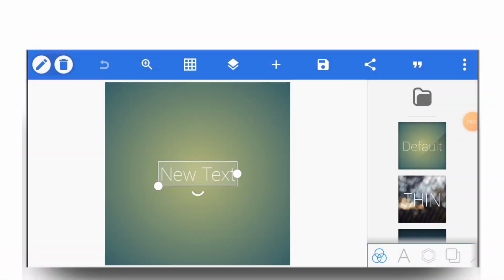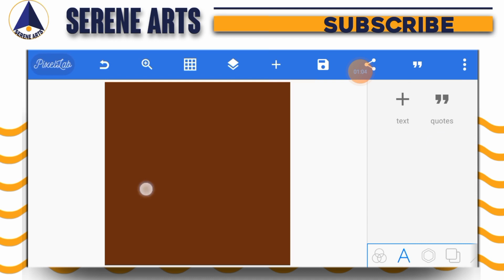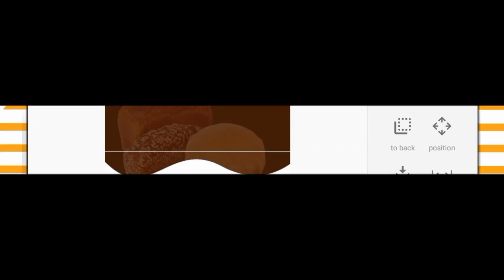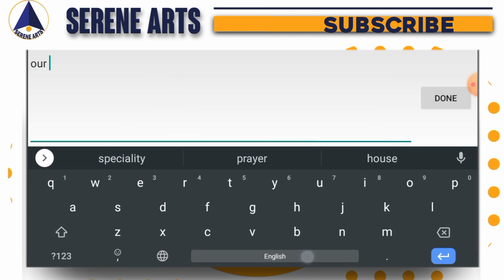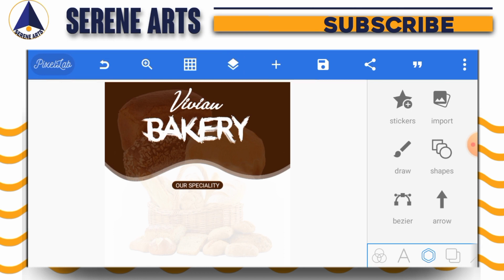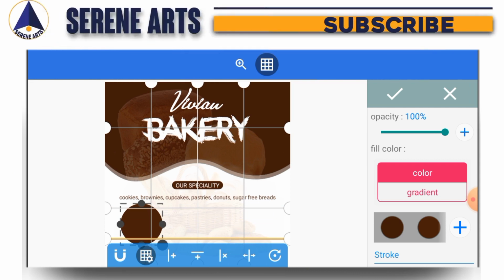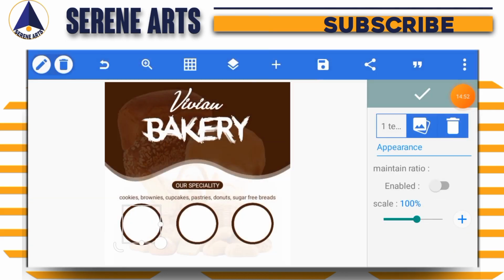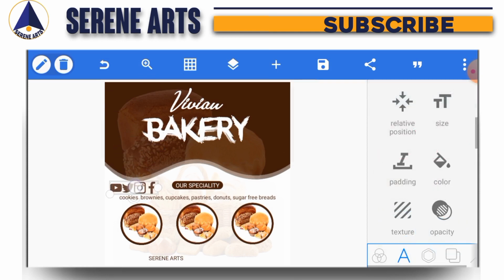Food Product Flyer Design In Pixellab || Food Flyer [Serene Arts]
In this video, you will learn a simple way to design food flyer in pixellab.

TubeBuddy is a software that helps creators to analyze their youtube channel and also help them to grow on youtube. Use the link below to try out the premium features of tubebuddy for 30 days freely and grow your channel.